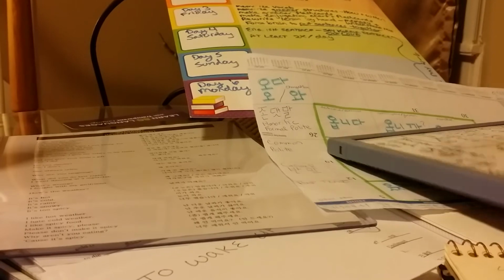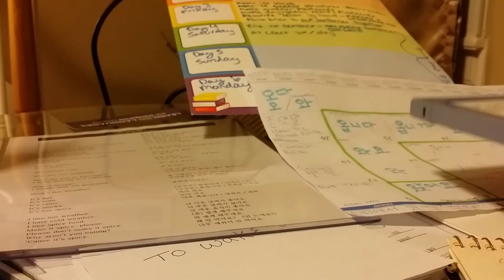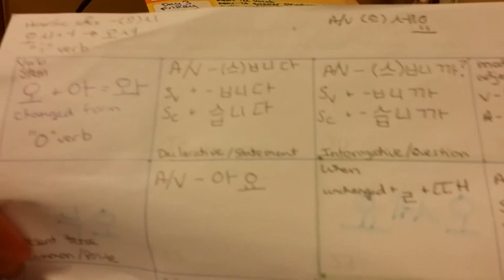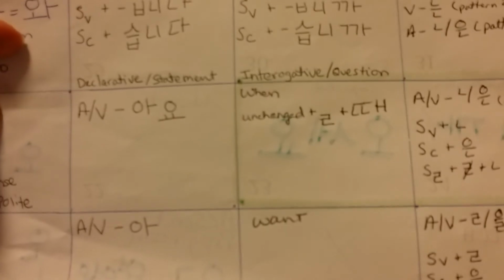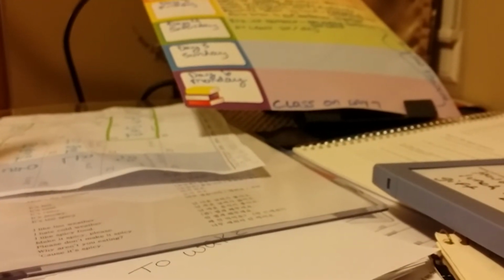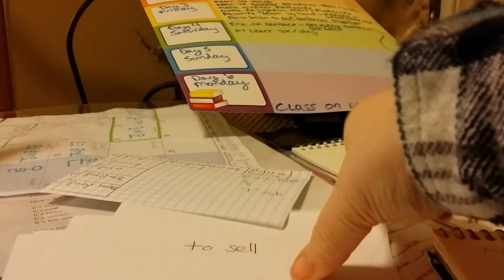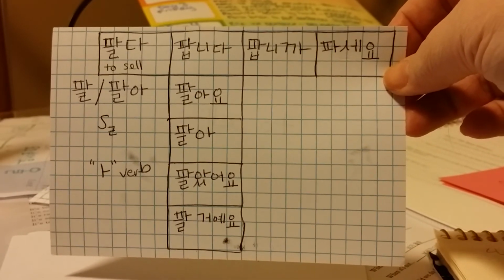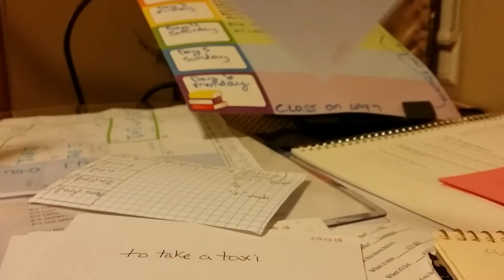Rob Julien's Method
Rob Julien at Korean Digital Academy helps me find a study routine.